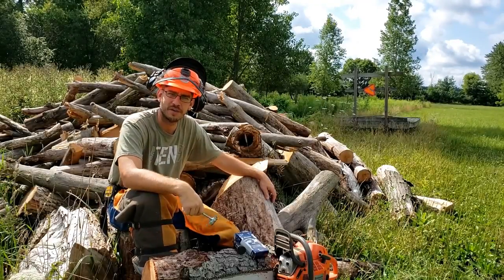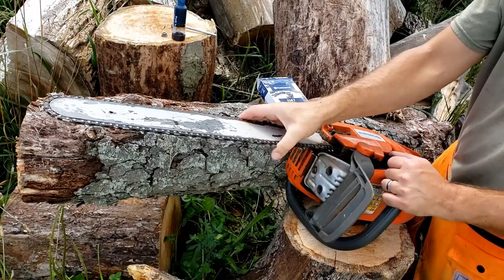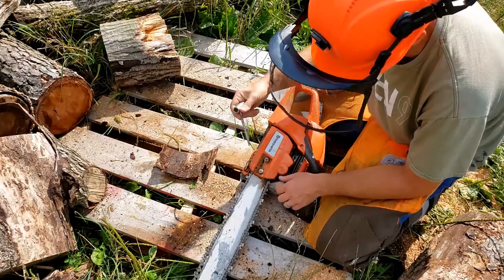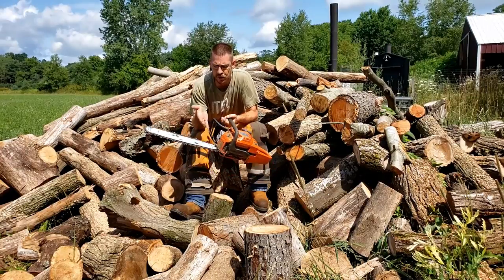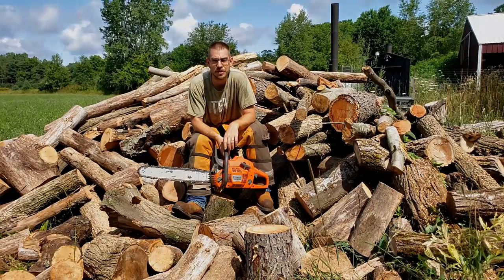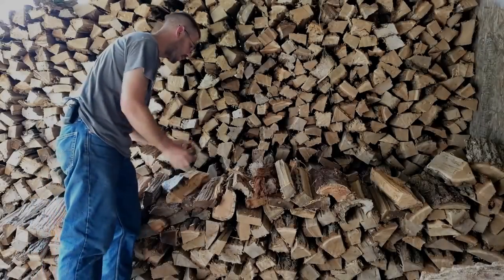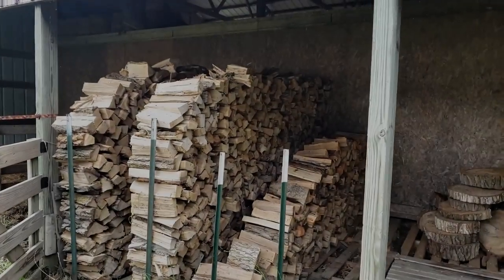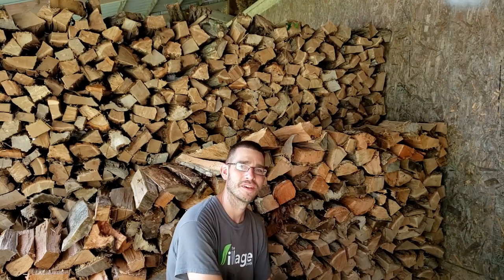They Always Have Something To Say About This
Time to get ready for heating season!